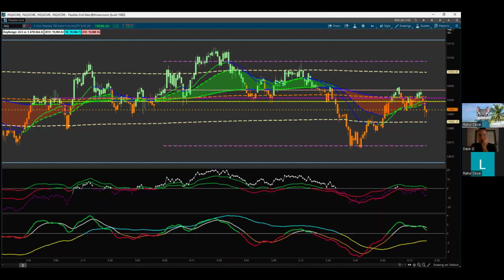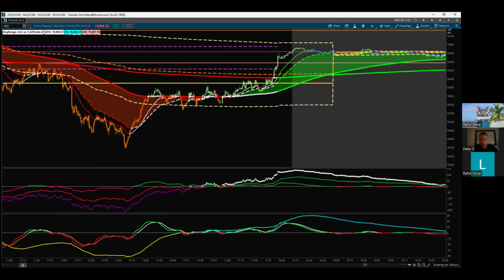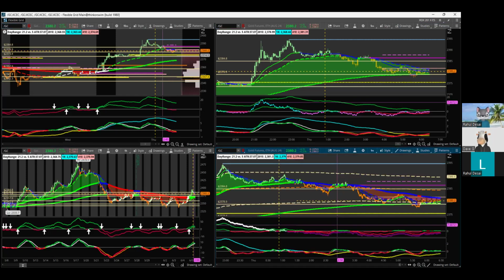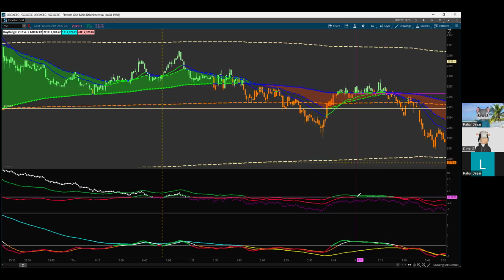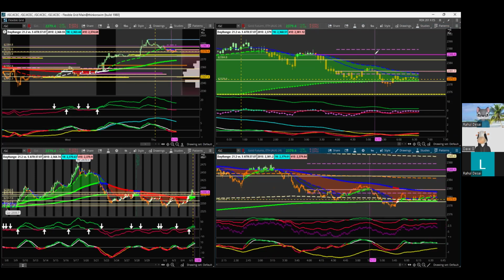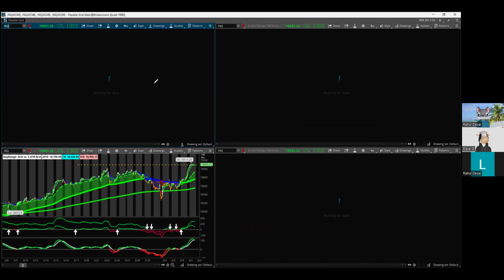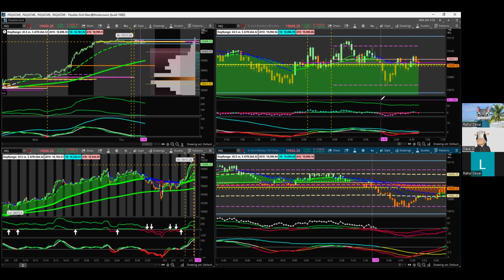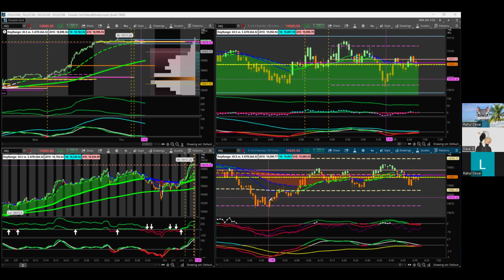MACD June 2024